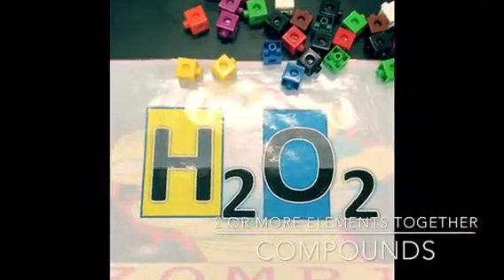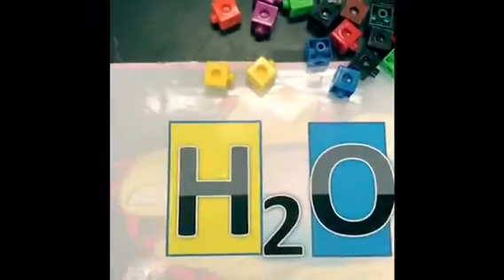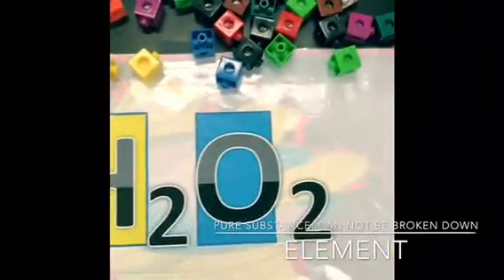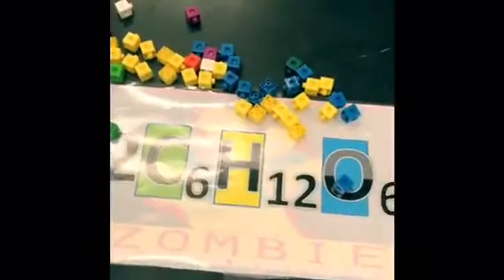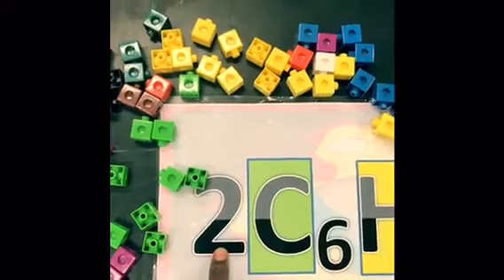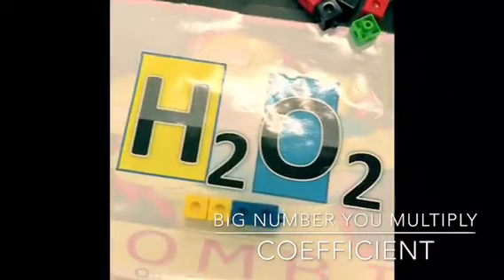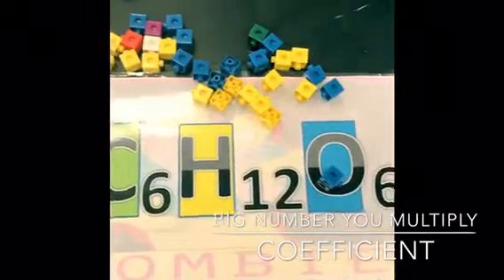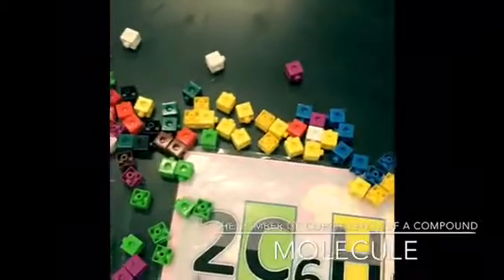Mr.Harden builds molecules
Easy rendition to begin counting atoms within a molecule